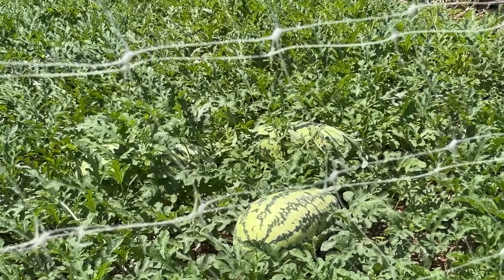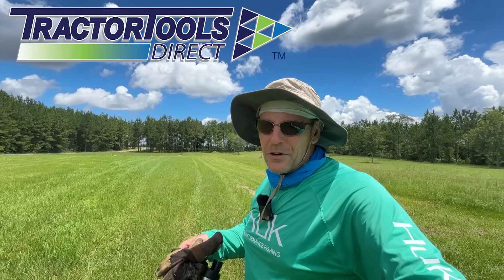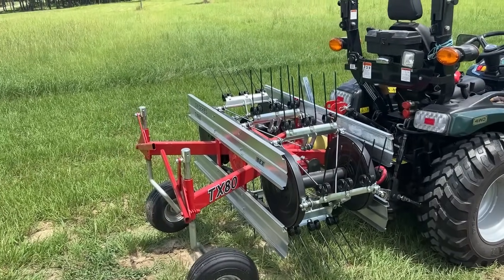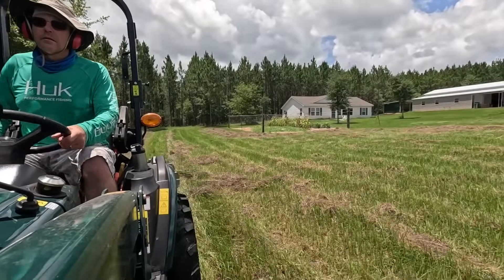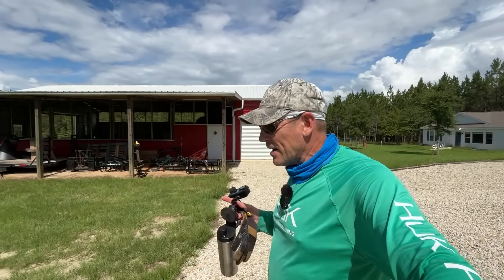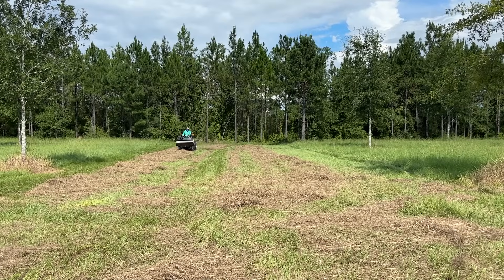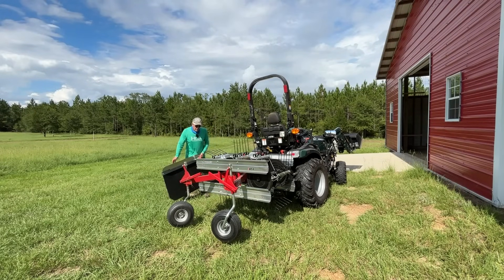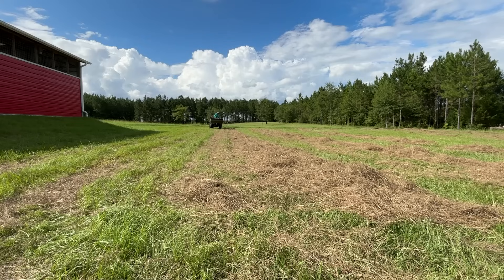This Way of Raking Hay Is AMAZING! | IBEX TX80 Belt Rake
IBEX TX80 Belt Hay Rake    E316

Hay equipment provided by Tractor Tools Direct:
Code: PINEYGROVE-IRP for $300 off a baler

Mower Blade Sharpener Guide
6’ Digging and Pry bar

Our Story:
journey!

Brad & Deb